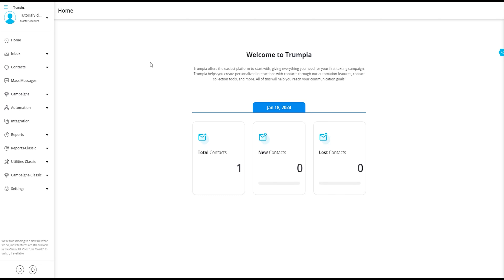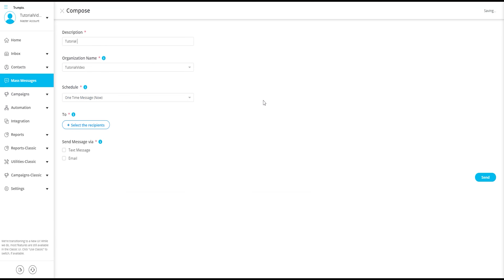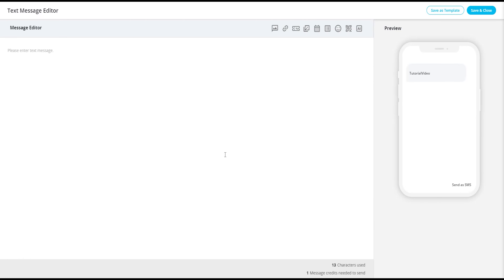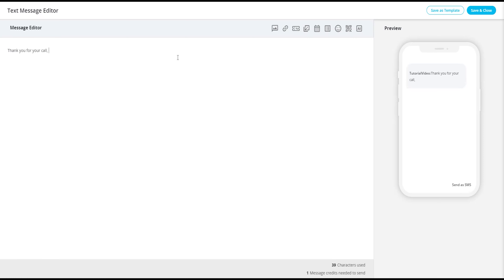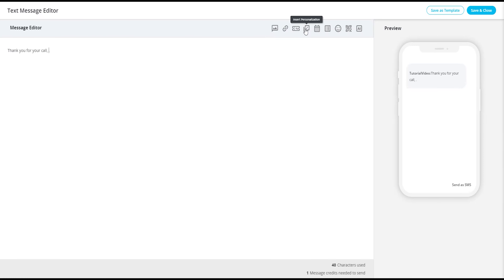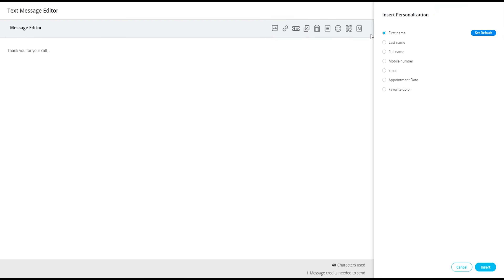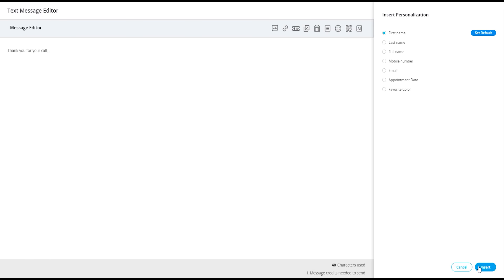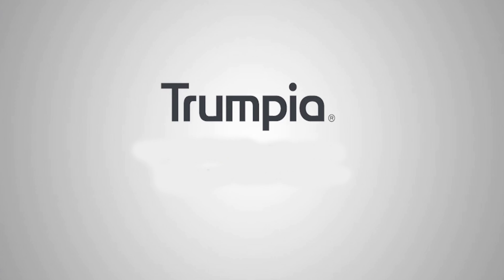Trumpia Personalizations Feature | Add Names, Dates, and Other Information to Your Text Messages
In this tutorial you'll learn how to add Personalizations into your text messages; such as including the first name of your contact or an upcoming appointment date.

00:00 - Introduction
00:12 - Craft a new message
00:36 - What is "Personalization"?
01:21 - How to insert a Personalization into your message